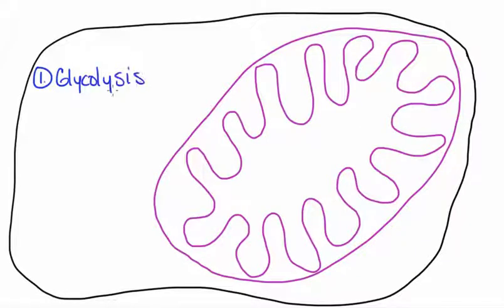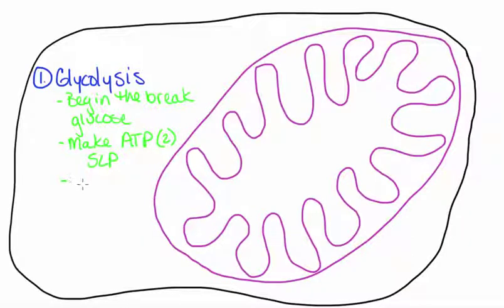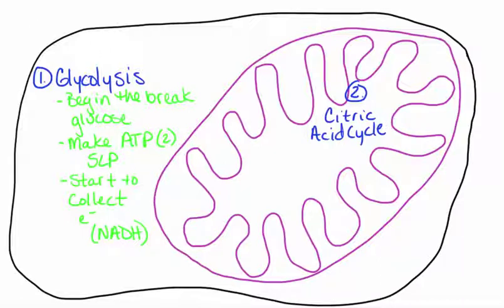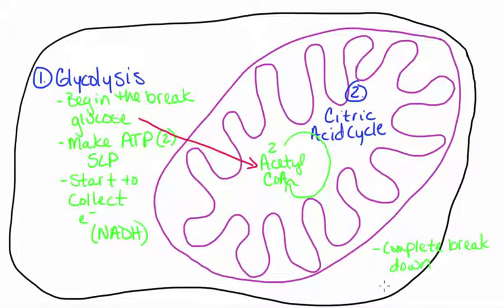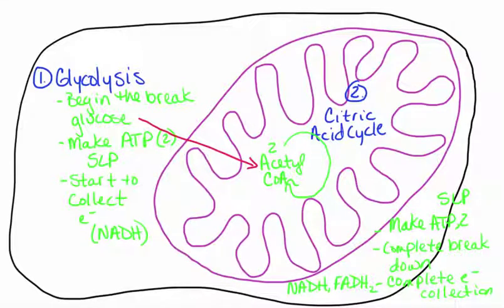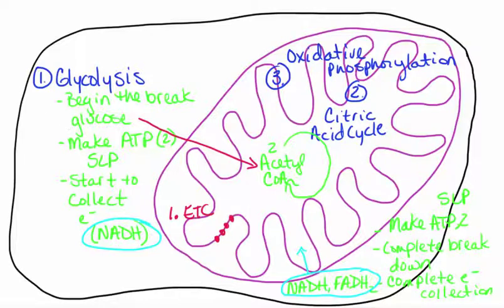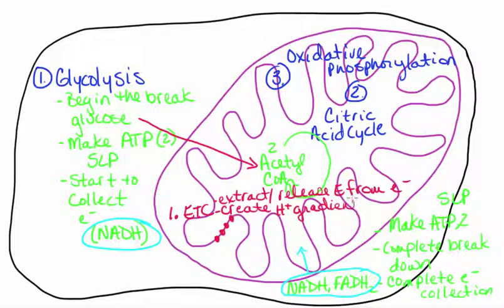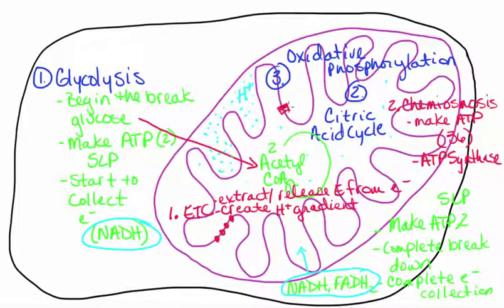Overview Cell Resp in Cell